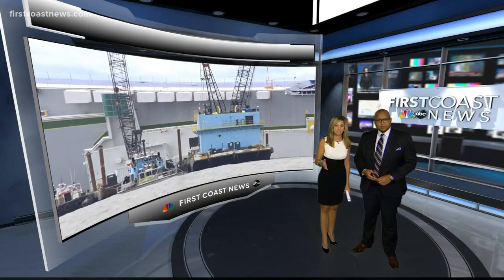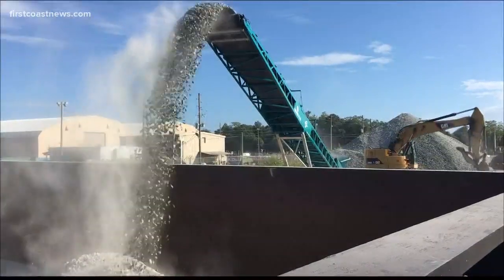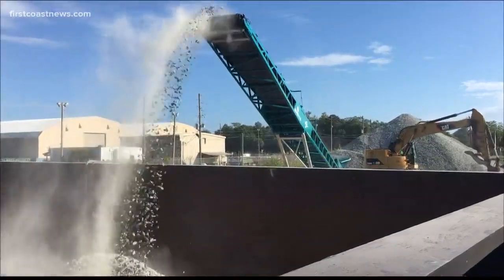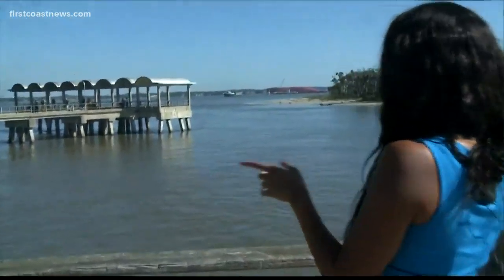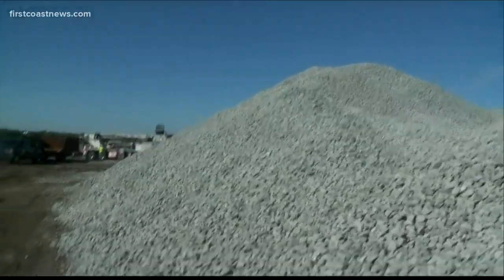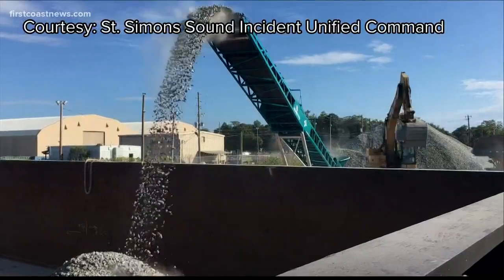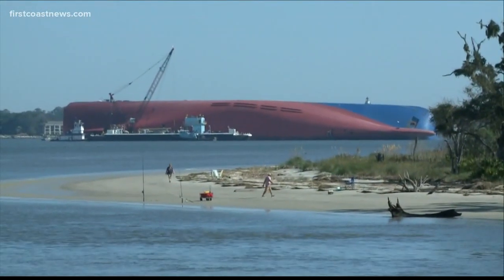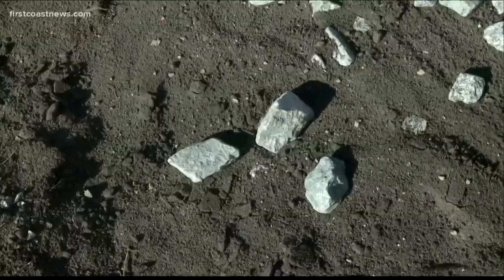6,000 tons of rock brought in to slow erosion of Golden Ray cargo ship in St. Simons Sound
Crews noticed the sediment around the front and back of the ship was eroding due to the current, putting too much pressure in the middle of the hull.